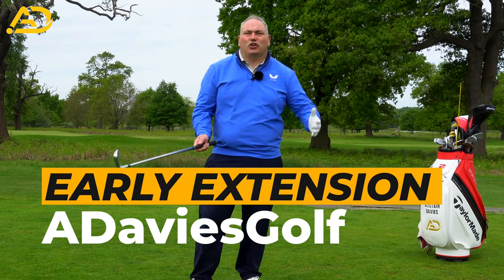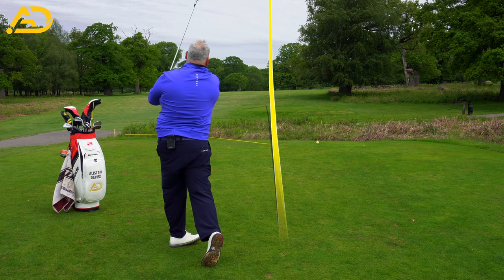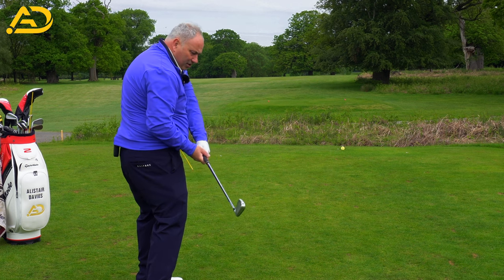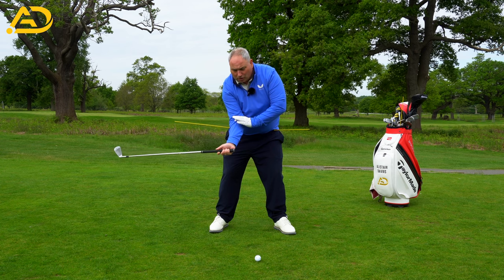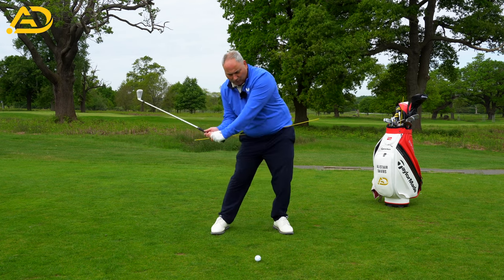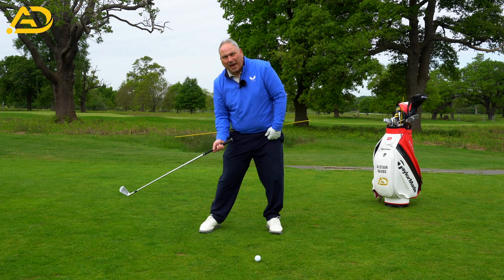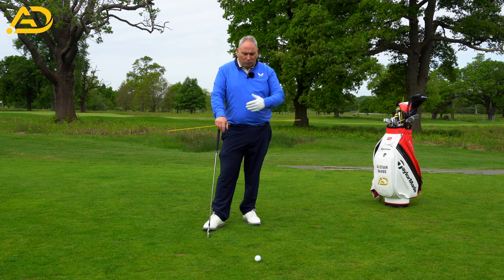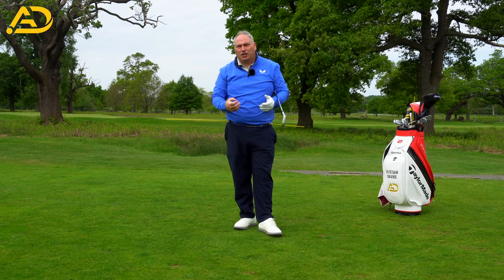The EARLY EXTENSION Fix That NOBODY Tells You - Golf Tip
Welcome to Alistair Davies' YouTube channel, your ultimate source for golf tips and techniques! In this informative video, Alistair Davies, a highly respected top 50 golf coach, unveils the secret to fixing the early extension in your golf swing that nobody else tells you about.

Have you been struggling with early extension, causing you to lose power and accuracy in your golf shots? Alistair Davies has the solution you've been searching for! He breaks down the problem and provides a simple yet effective fix that revolves around your arm swing.

Join Alistair as he guides you through a step-by-step process to eliminate early extension from your golf swing. With his wealth of experience and expertise, Alistair explains the crucial role your arm swing plays in preventing this common swing fault.

Throughout the video, you'll gain valuable insights into the mechanics of the golf swing and discover how a slight adjustment in your arm swing can make a world of difference. Alistair's clear and concise explanations ensure that golfers of all skill levels can easily understand and apply these concepts to their own game.

Whether you're a beginner or an experienced golfer looking to refine your technique, this golf tip is a game-changer. By mastering the arm swing technique shared by Alistair Davies, you'll improve your consistency, gain more power, and reduce the dreaded early extension.

Don't miss out on this exclusive opportunity to learn from one of the most respected golf coaches in the industry.

Let's tee off together and unlock your true potential on the golf course!

Timeline:
00:00 intro to early extension
00:40 what am golfers do wrong to cause early extension
01:20 the arms move the pelvis
01:40 rod drill to fix early extension
02:00 trail elbow move to fix early extension
02:44 stay closed
03:10 the practice to fix early extension
04:40 the downswing sequence
06:19 drill number 2 for early extension
06:50 taking it to the course
08:13 end